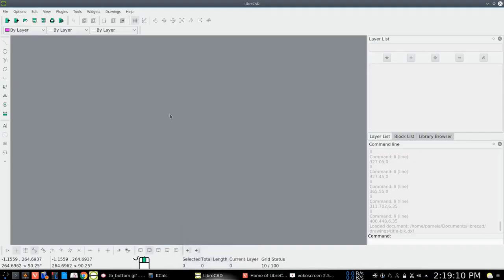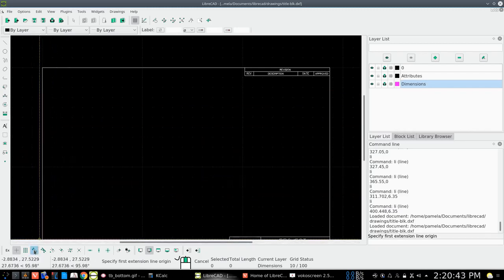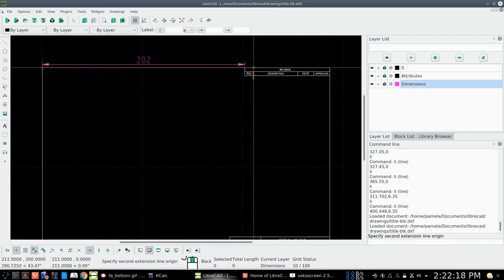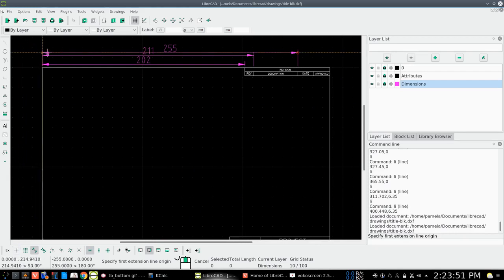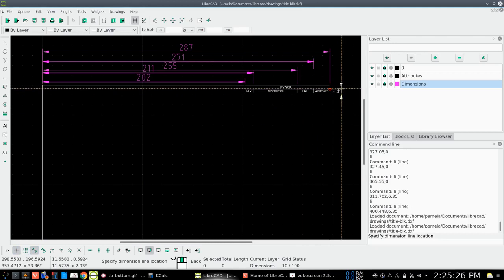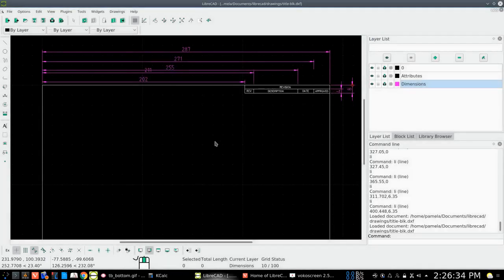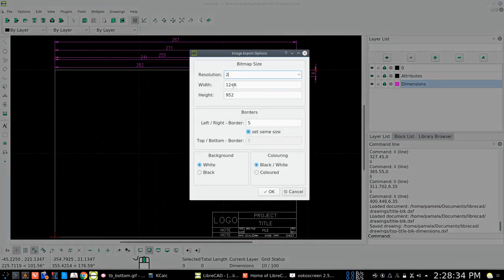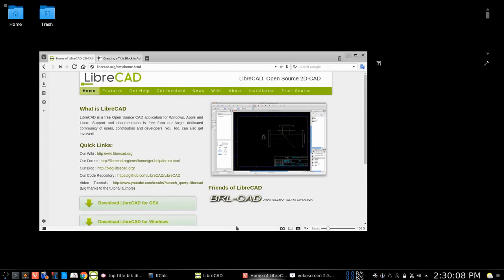6 dimensioning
LibreCad is a very useful tool for creating precise professional 2D drawings quickly and easily. See howtopam set up a basic drawing and create a simple plan view using some of the general tool functions.